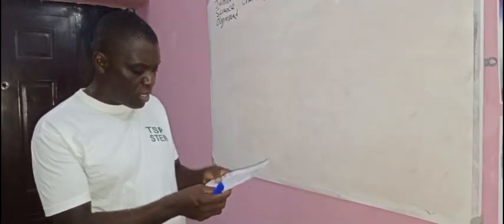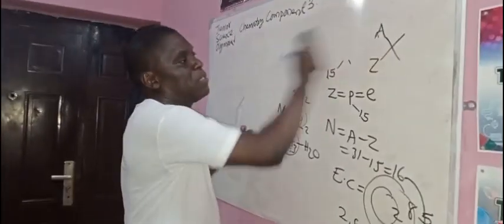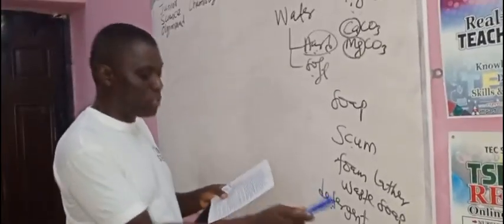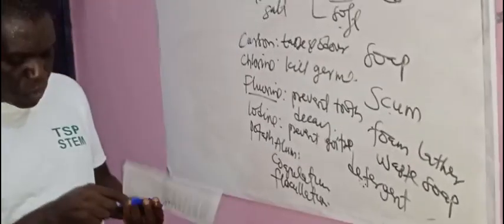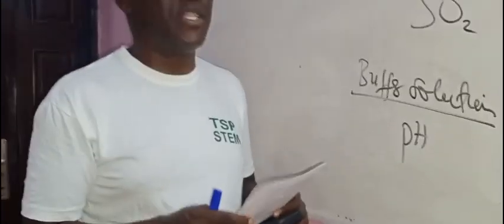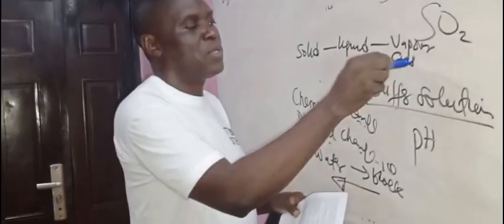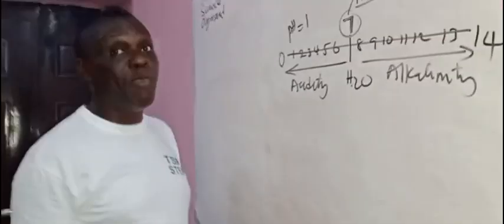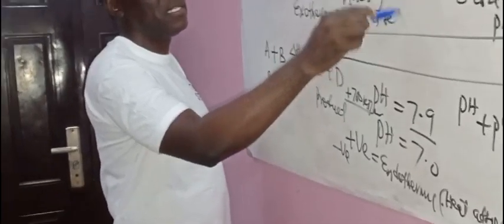Junior Science Olympiad (Chemistry)2